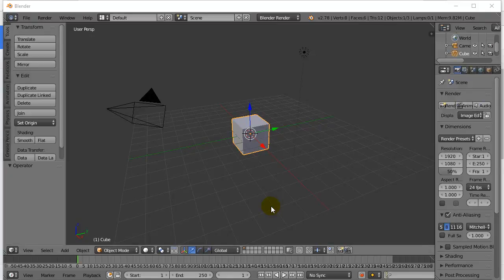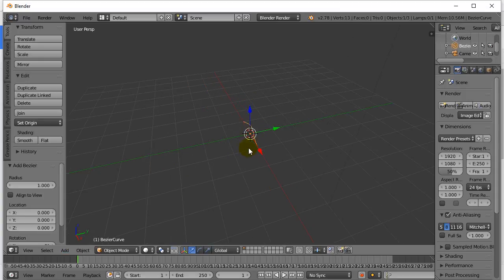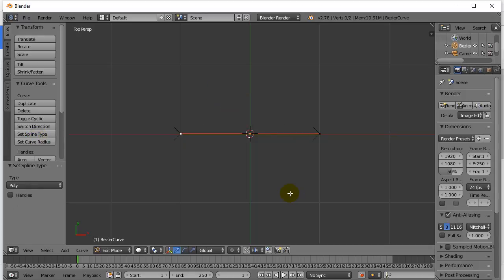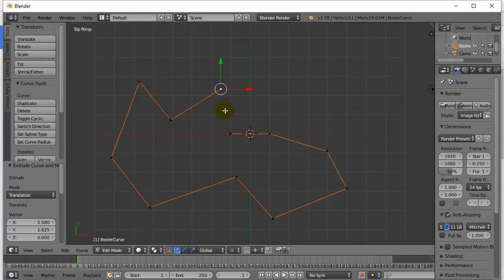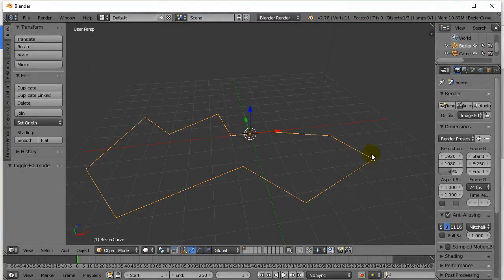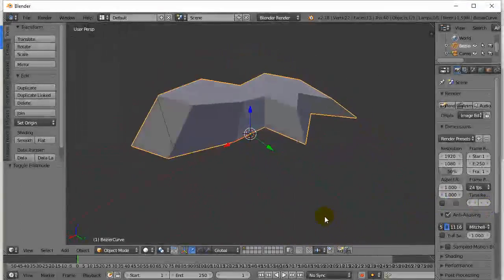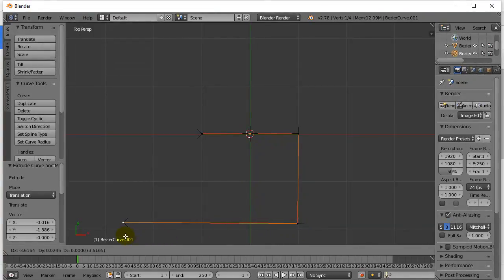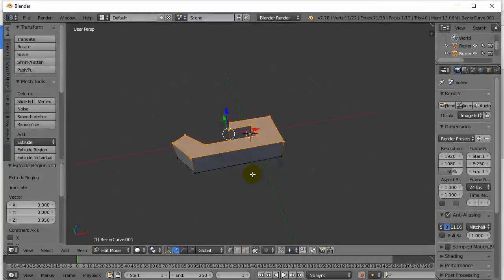Blender Curve To Custom Shape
Curve to 3d shape.  Extrude a curve into a mesh.  Draw curves and polygons and extrude with thickness into solid object.